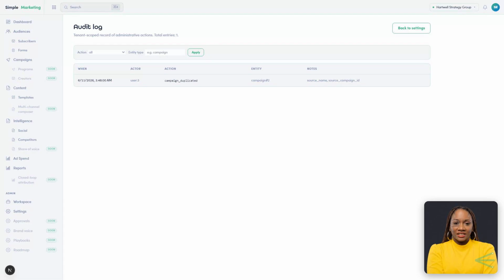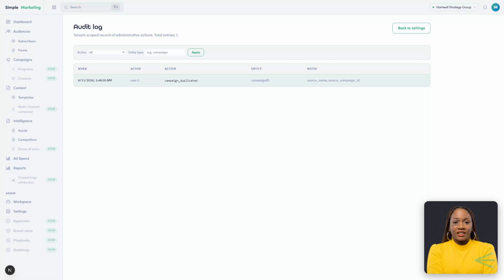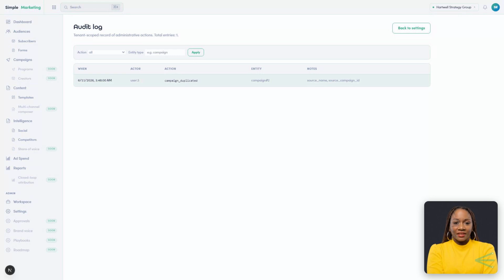10.3 — The audit log | Simple Marketing Training